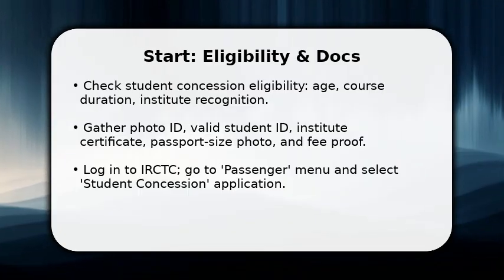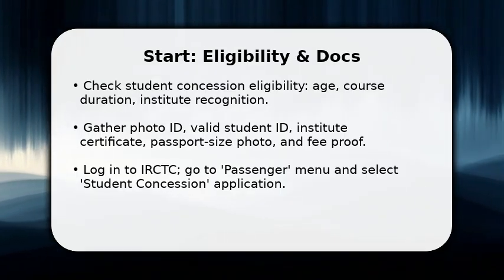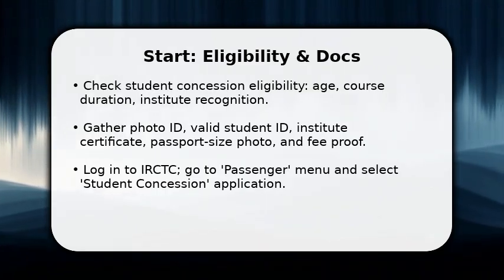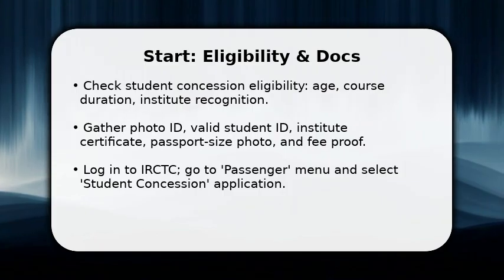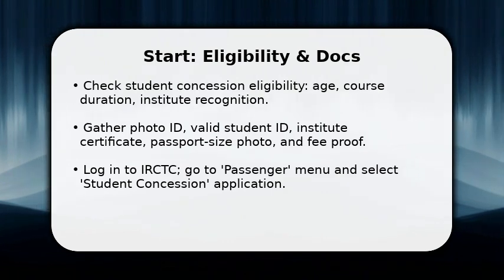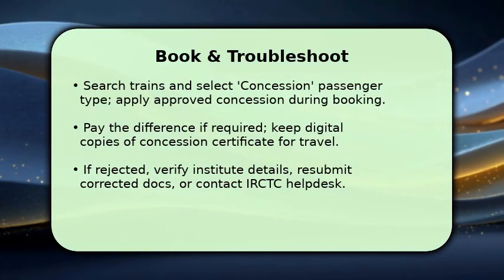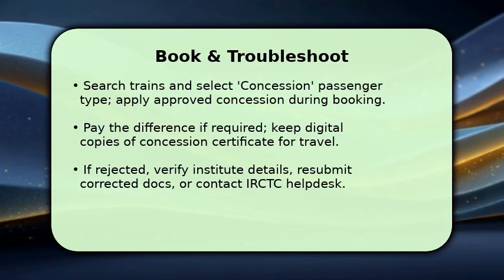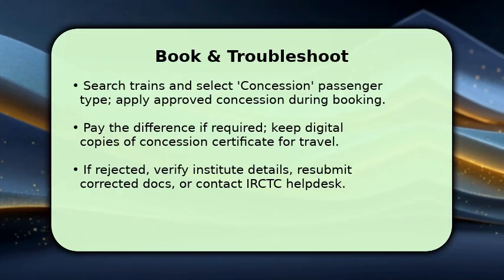How to Use Student Discount on Irctc (updated)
Discover how to unlock student discounts on IRCTC for a hassle-free travel experience. This video guide walks you through the steps of verifying your status and applying savings when booking tickets online.